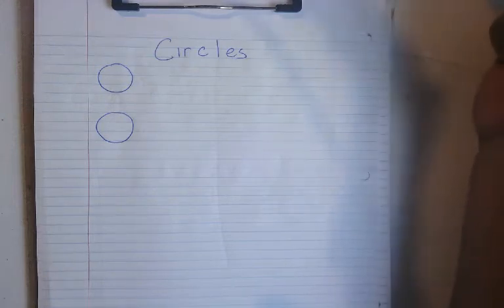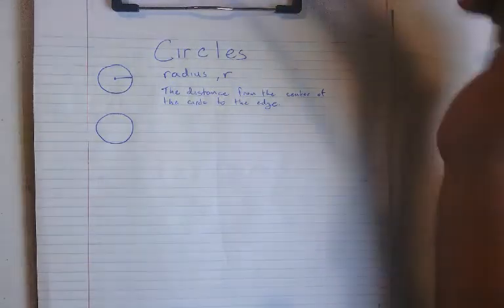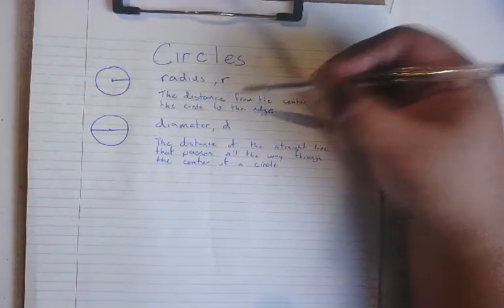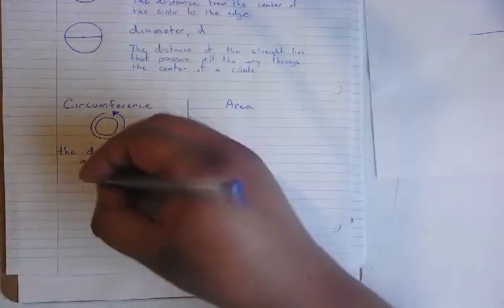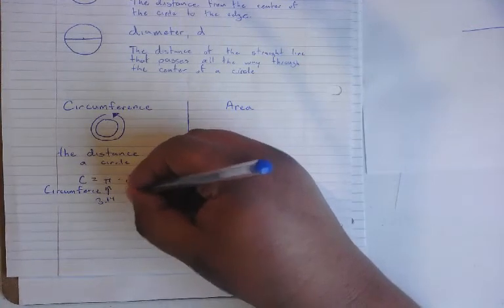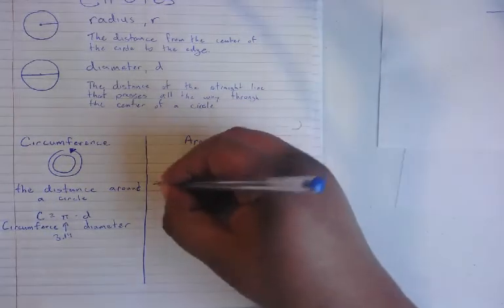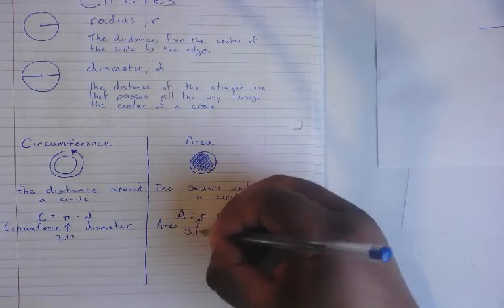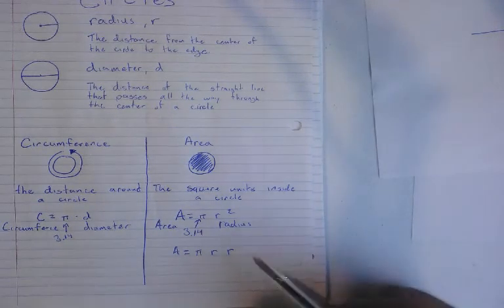Sample 2 About Circles